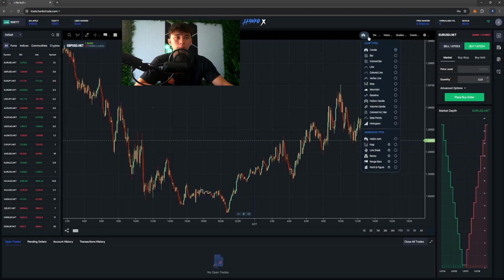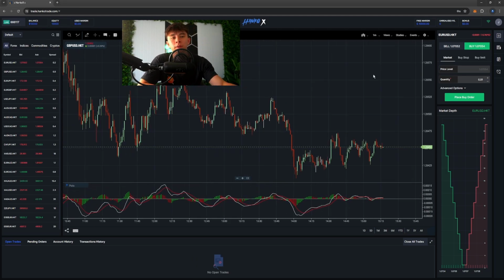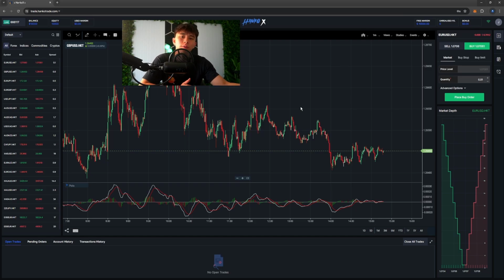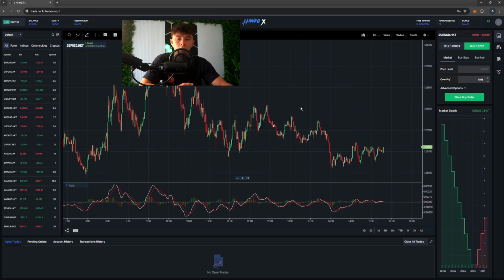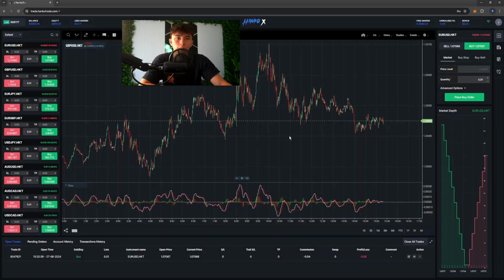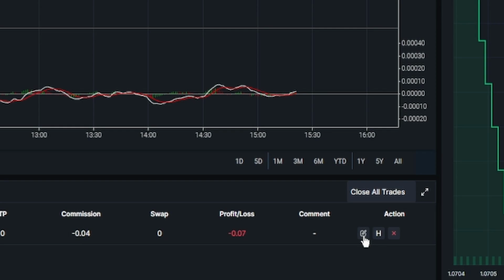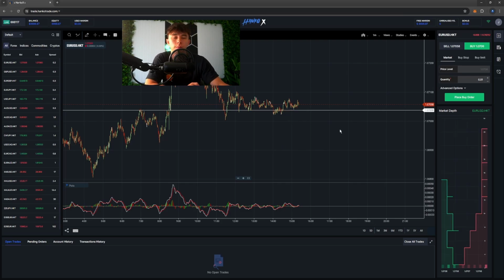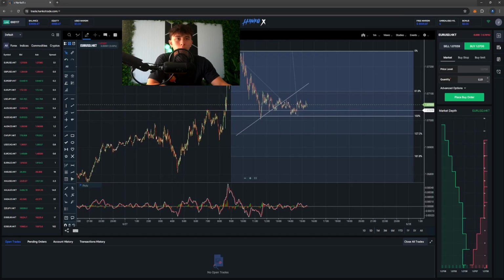Is HankoX The Best Trading Platform In 2024? | HankoX Features and Review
Today were going over HankoX, Hankotrades trading platform. Were, giving it out review and going over some of its advantageous features.